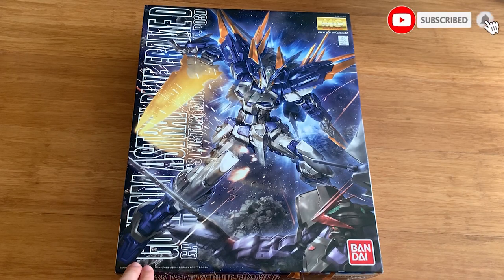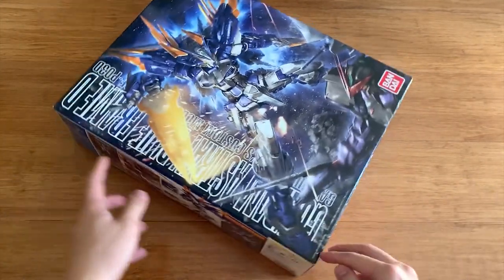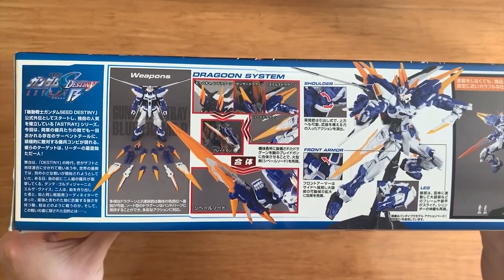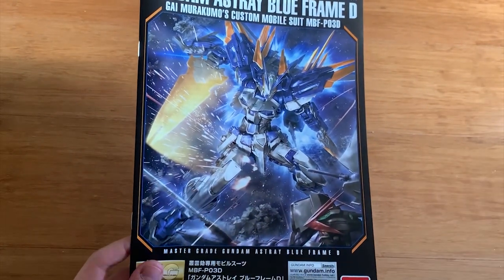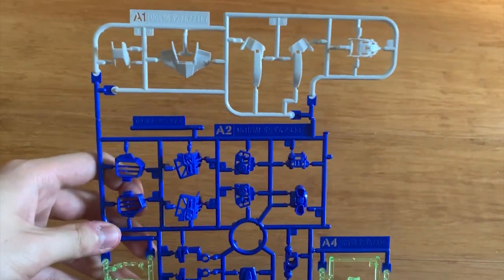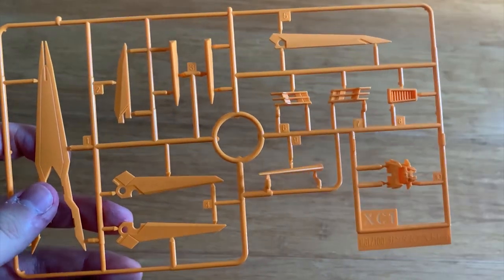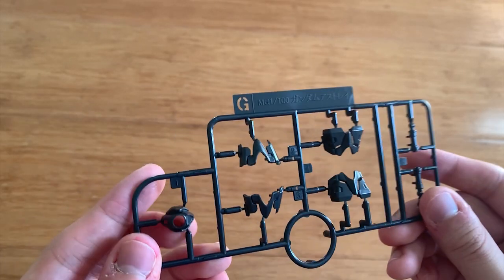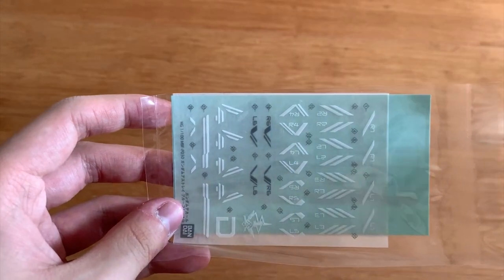[UNBOXING] MG 1/100 Gundam Astray Blue Frame D - The FALL of Astray! Drama around Gundam Astray!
0:00 - 4:50 Drama around Gundam Astray + some chats
4:51 Unboxing

Master Grade videos will be separated into two parts FOREVER. Thank you for your time!

By Zethythonix